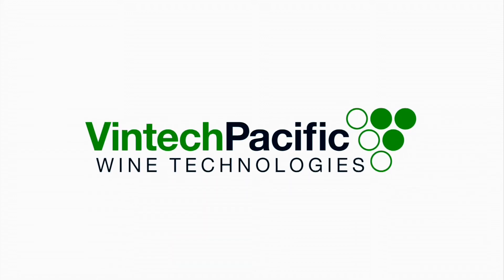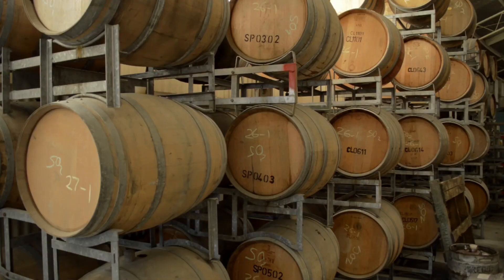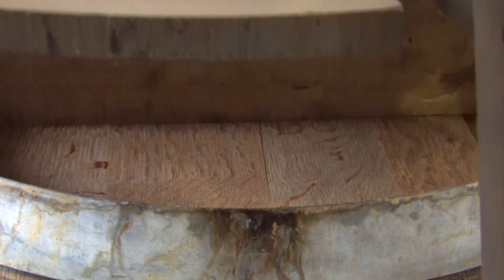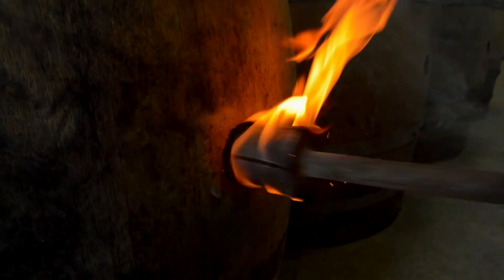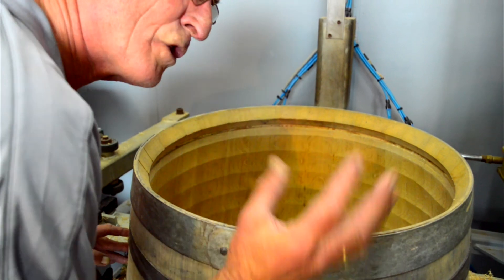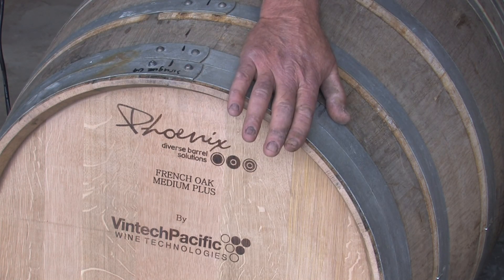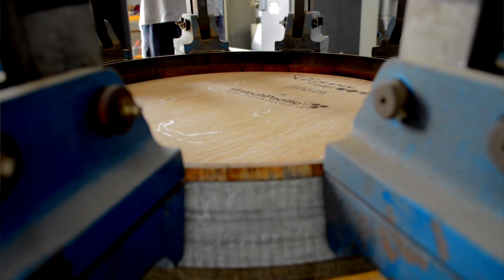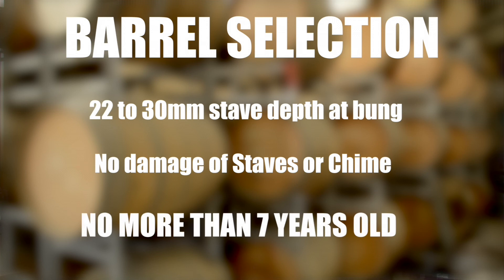Phoenix Barrel Rejuvenation in NZ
Phoenix is a ground breaking, robotic barrel rejuvenation system that was researched and developed by South Australian based company Diverse Barrel Solutions with support from the Australian government.  This patented barrel rejuvenation process extends the life of wine barrels by at least three years at around a third of the cost of a new barrel and is available in New Zealand exclusively from Vintech Pacific Wine Technologies.